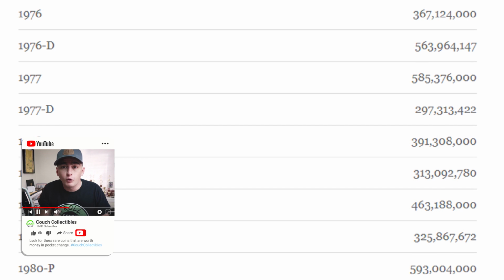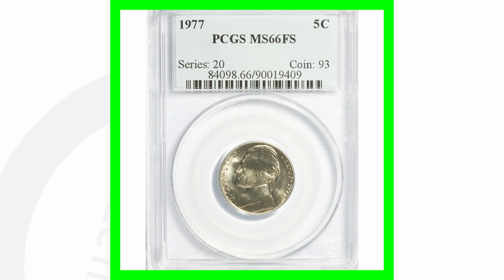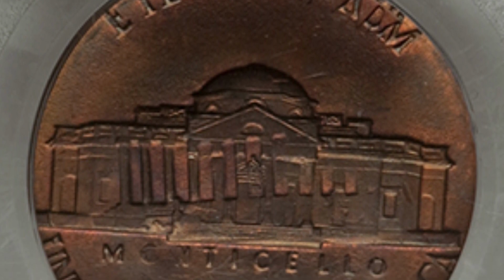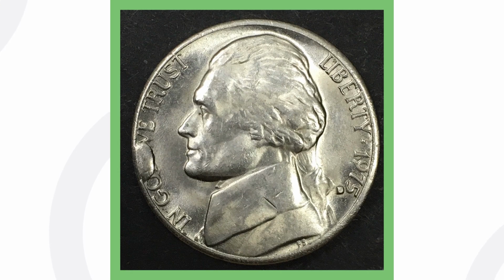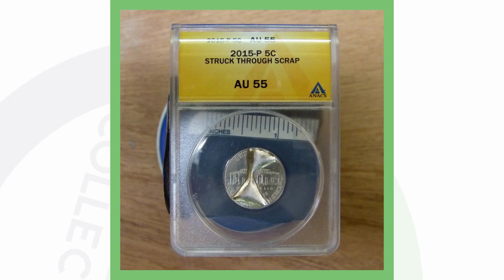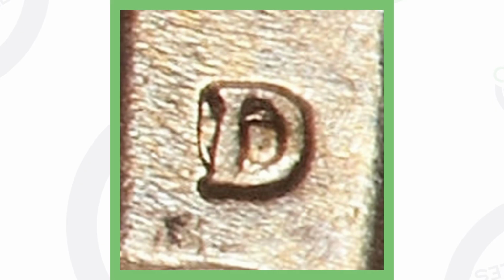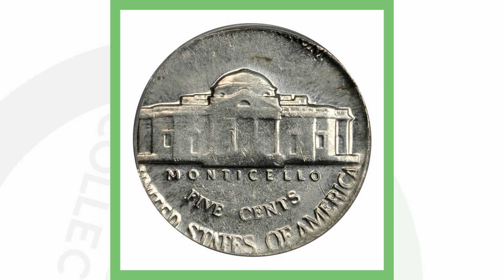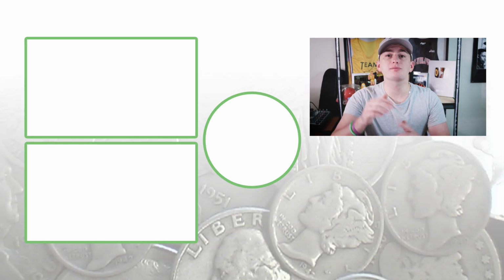GO TO THE BANK AND SEARCH FOR THESE RARE 1977 NICKELS WORTH MONEY!!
Go to the bank and search for these rare 1977 nickels worth money. We look at valuable error nickel coins to look for in your pocket change and other rare Jefferson Nickels that are high graded coins. For more valuable coin tips give the video a thumbs up! Keep coin roll hunting and always remember you can find rare coins without going to a coin dealer or coin shop and spending money!